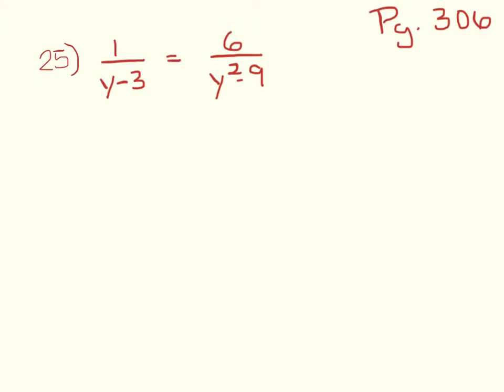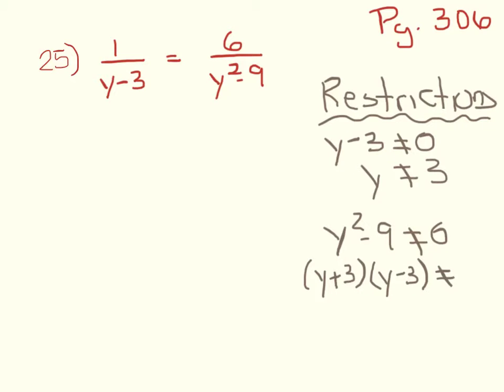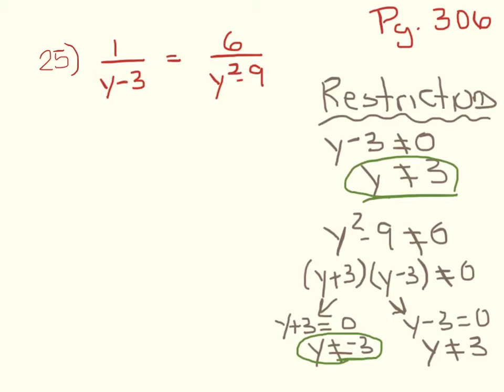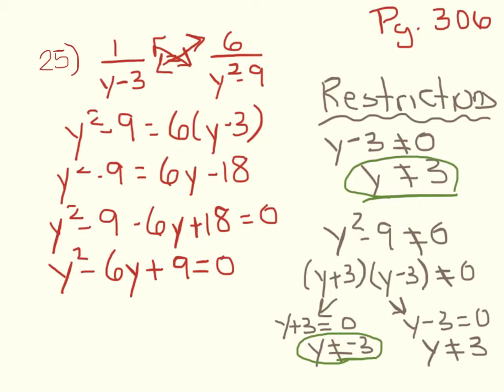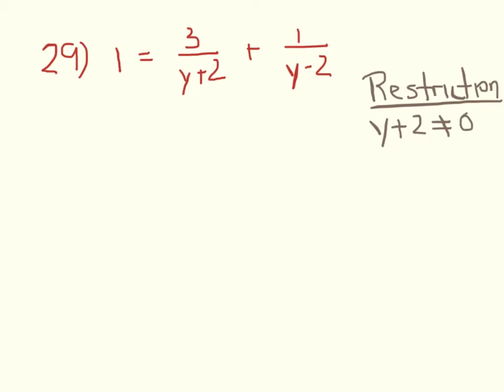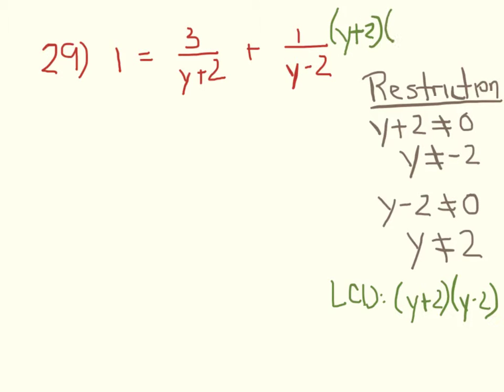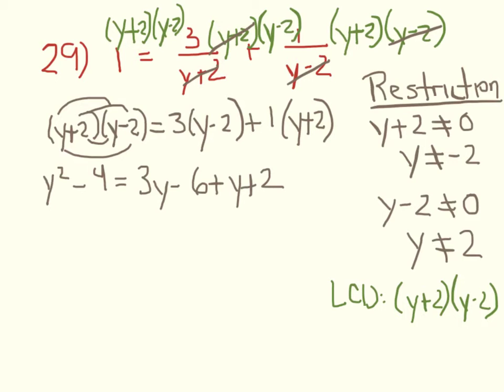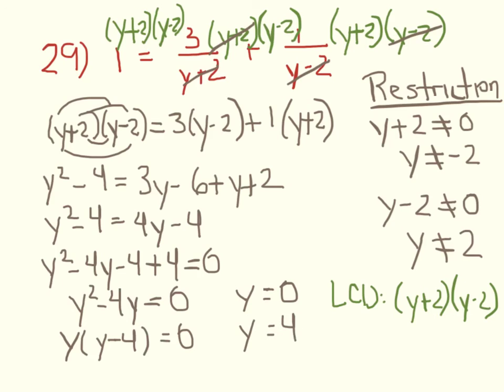Pg. 306 #25, 29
This movie helps you in doing two of the homework problems on solving rational equations.